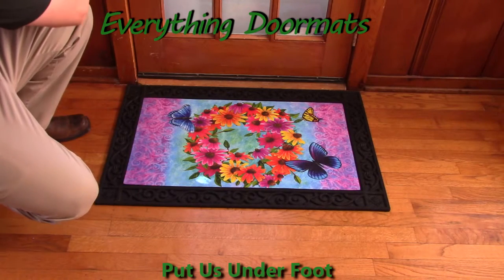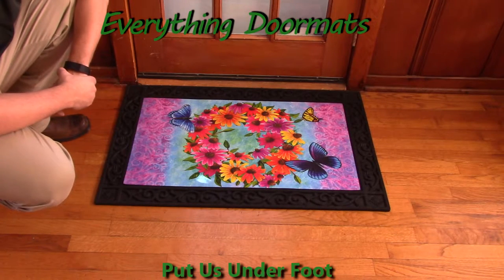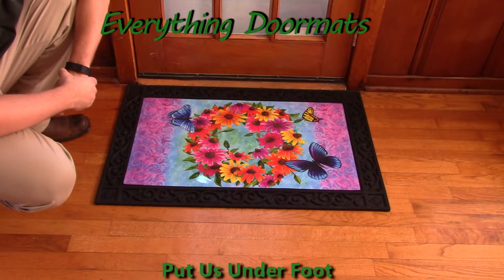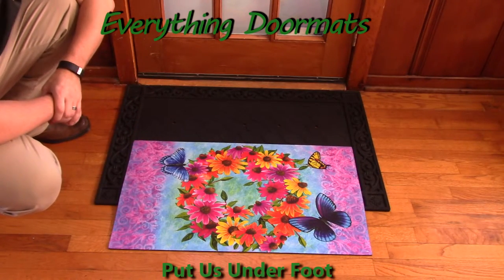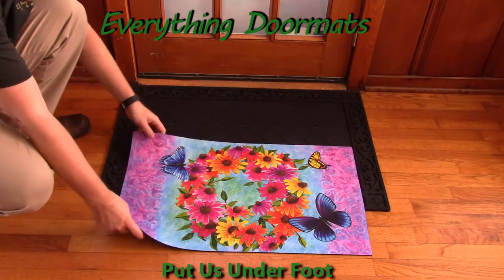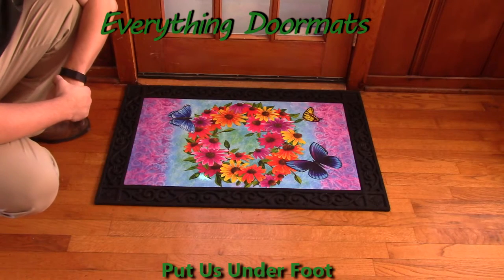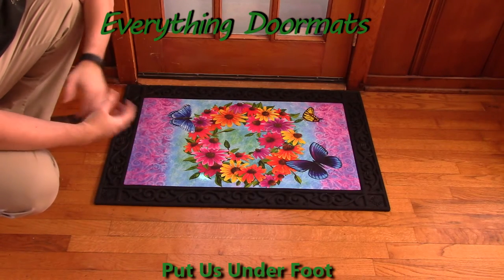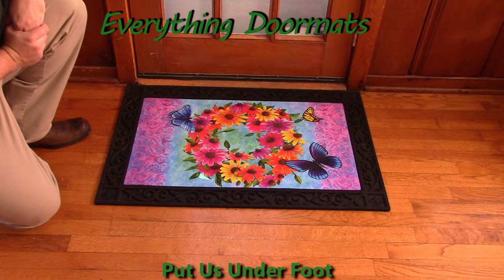Butterfly Wreath Insert Doormat - 18 x 30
To help their customers even more William & Nicole have put together a series of short videos showing off the different features of their mats. This video shows a 2016 spring doormat - Butterfly Wreath.